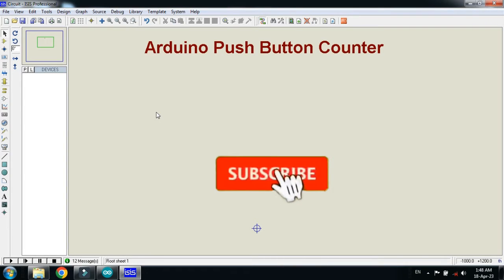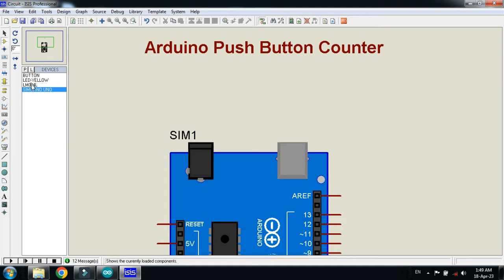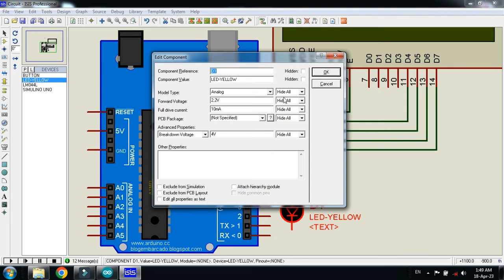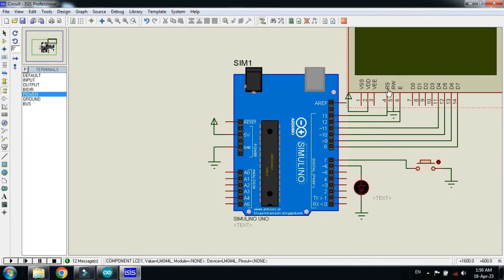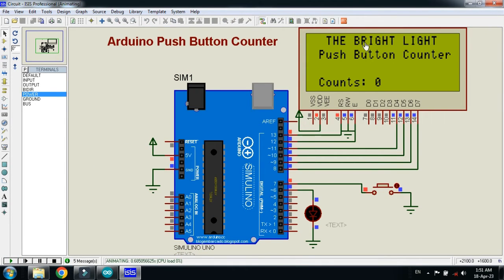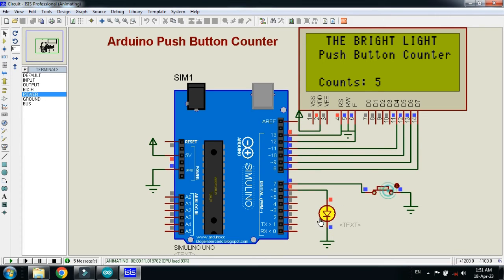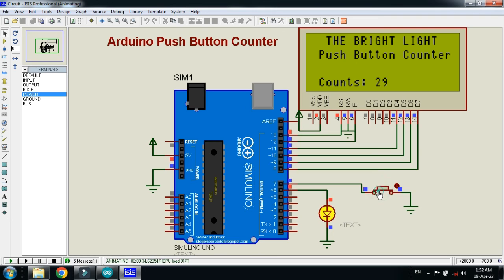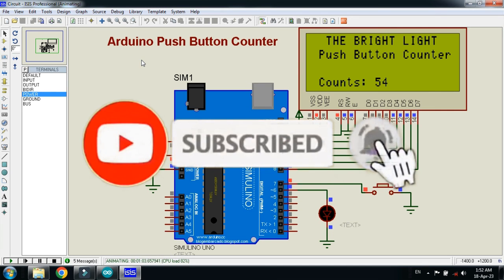Arduino Push Button Counter | Code & Circuit | Proteus Simulation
In this tutorial, you will learn how to build a push button counter using Arduino. This project will help you understand how to count button presses and display the count using an LCD or Serial Monitor.

🔹 What You’ll Learn:
✔️ How a push button works with Arduino
✔️ Circuit diagram & wiring in Proteus
✔️ Arduino code for counting button presses
✔️ Displaying the count on LCD / Serial Monitor
✔️ Simulating the project in Proteus